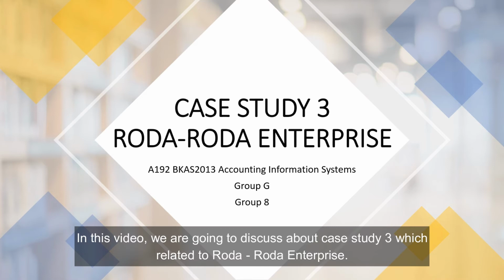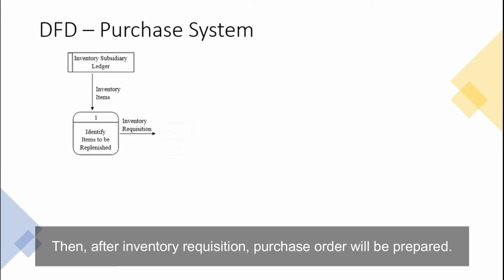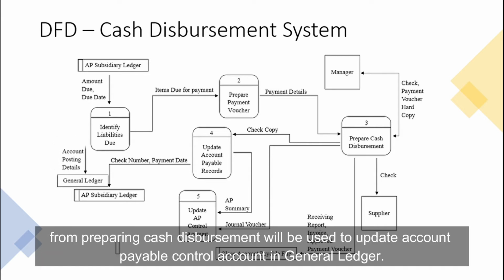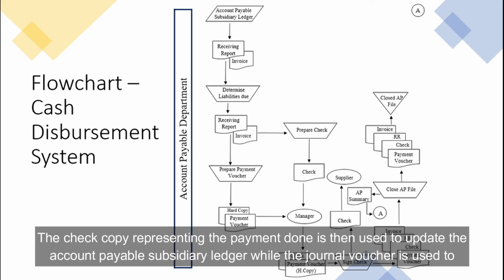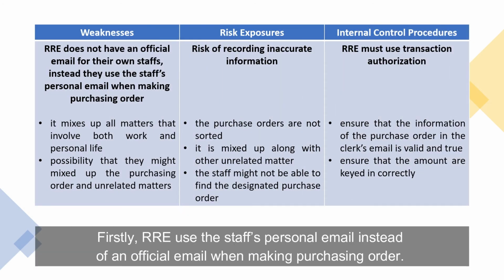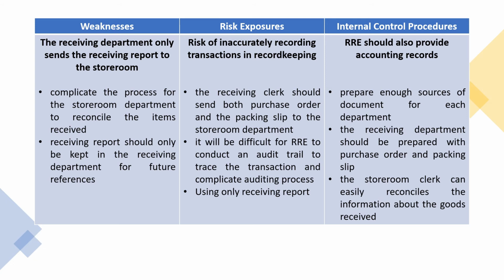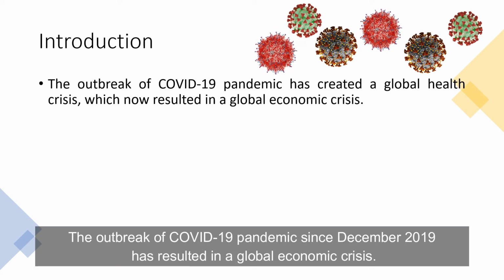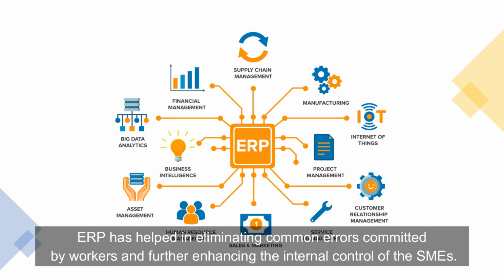A192 BKAS2013 Group G8 Case Study 3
A192 BKAS2013 Accounting Information Systems Group G
Case Study 3: Roda-Roda Enterprise

Group 8
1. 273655 Muhammad Fitri Bin Musa
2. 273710 Lui Qi Li
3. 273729 Chiew Yang Hui
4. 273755 Muhammad Zulhusni Bin Shokri

Huge thanks to our lecturer, Puan Raudah Danila, for her support and guidance in completing this video. This video is for education purpose only